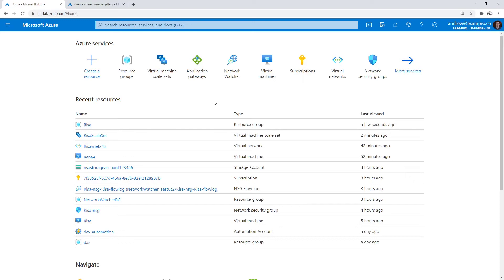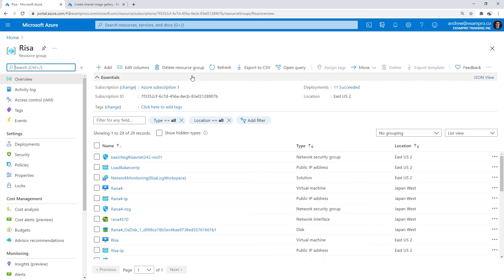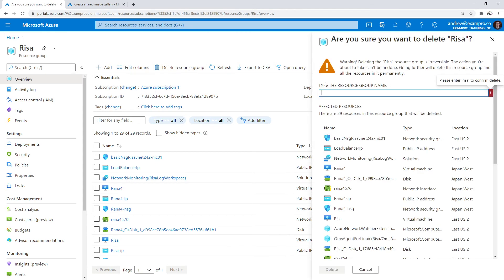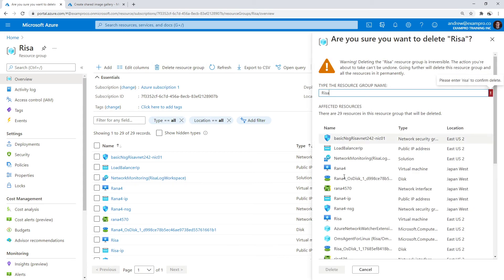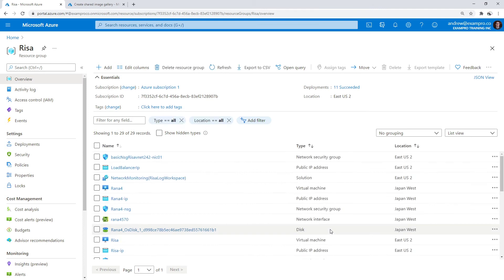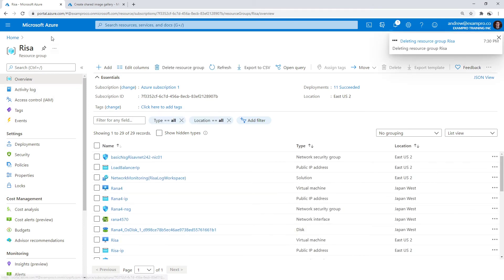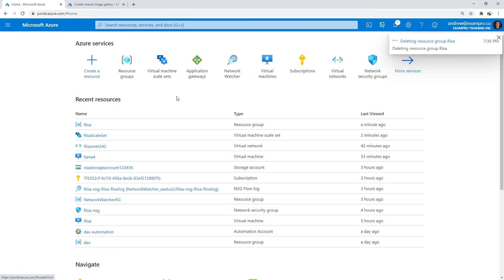AZ 104 — ANW Cleanup